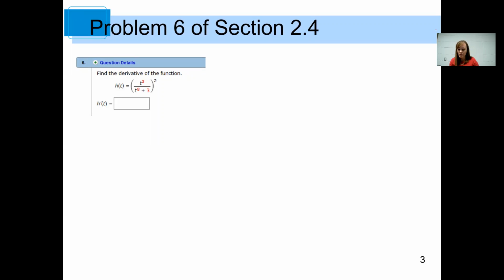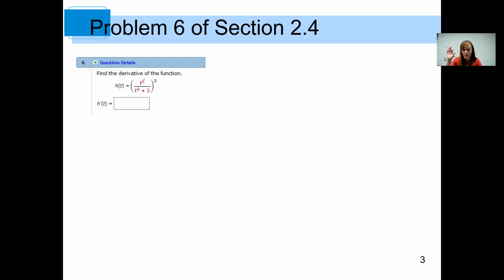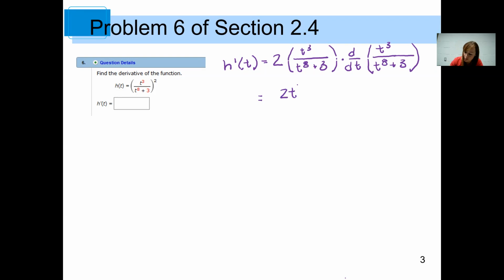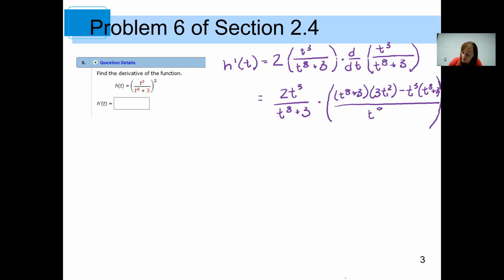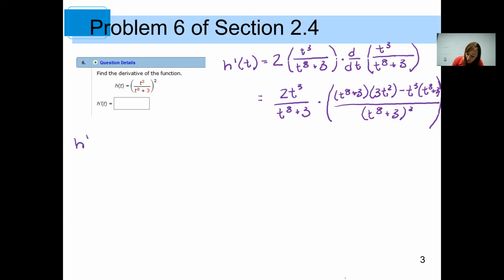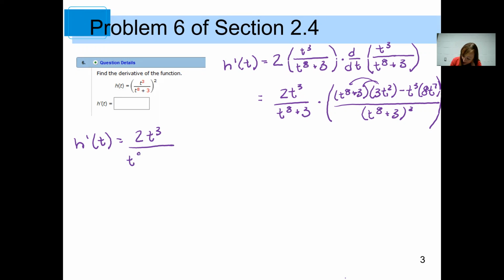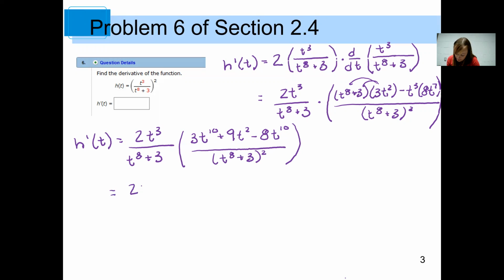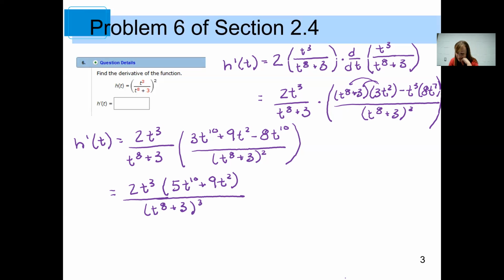Problem 6 of Section 2.4